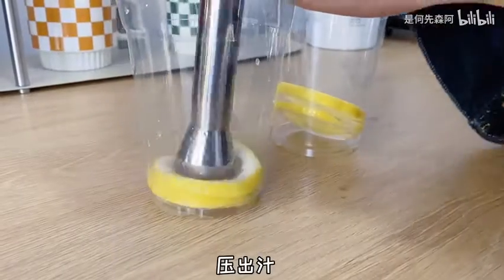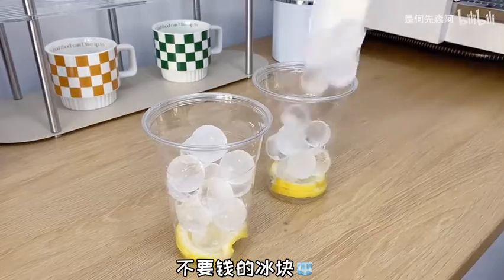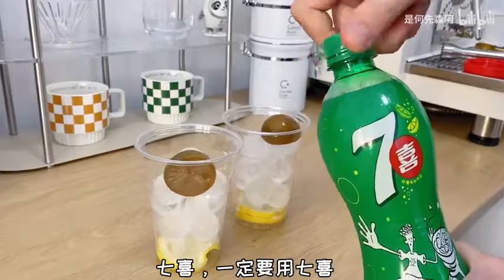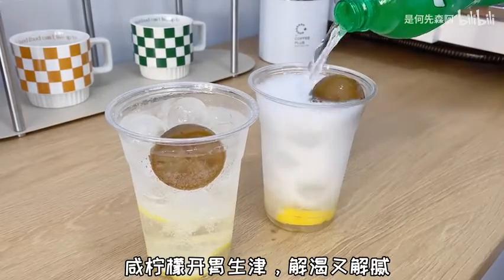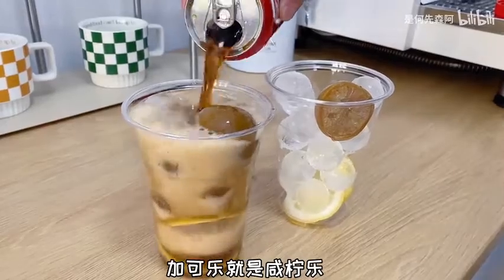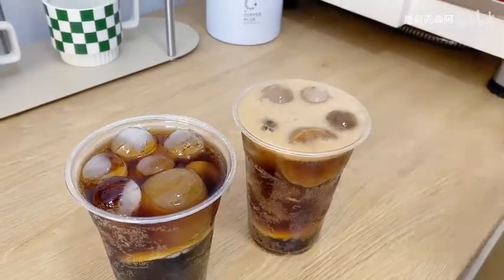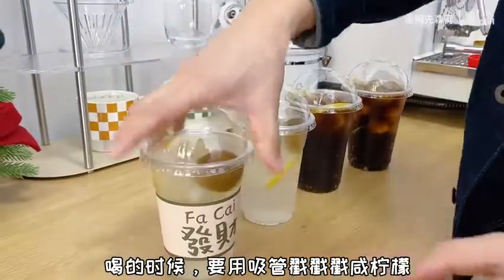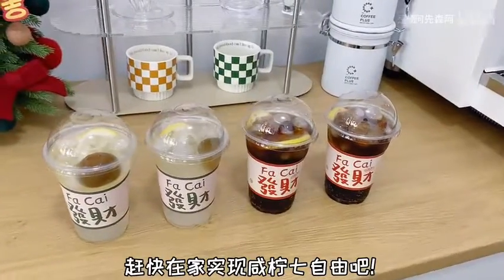4杯仅需12r/在家实现茶餐厅咸柠乐/咸柠七•自由